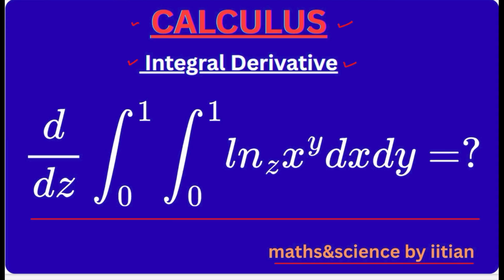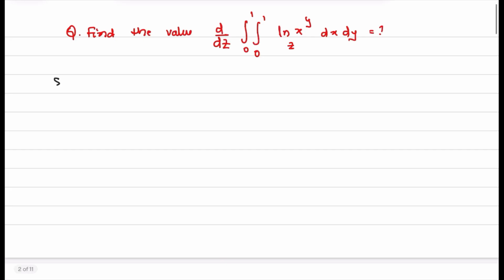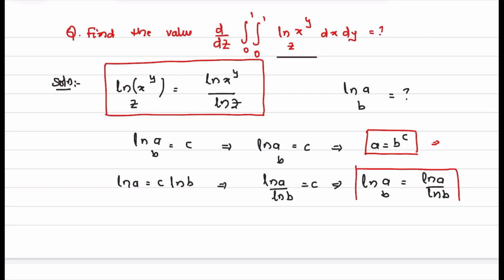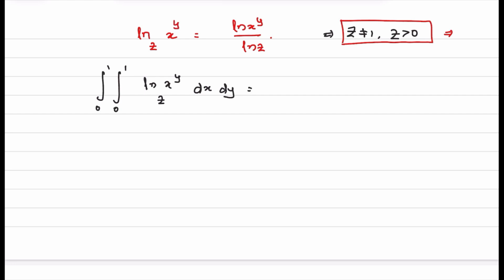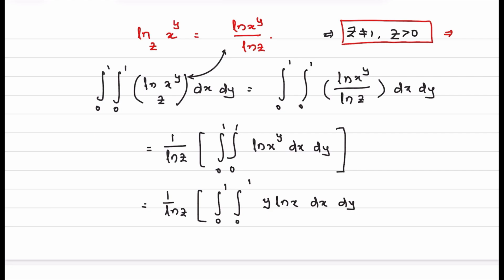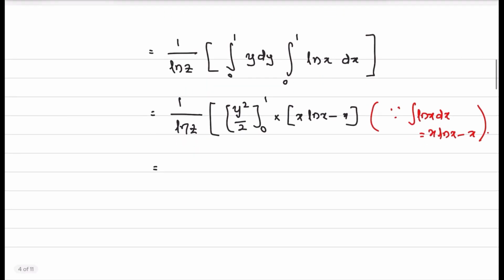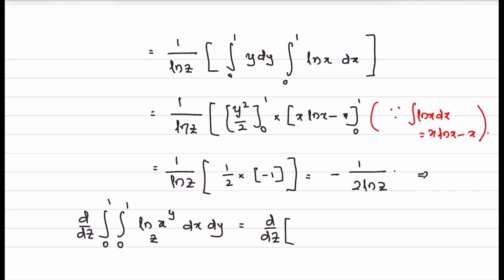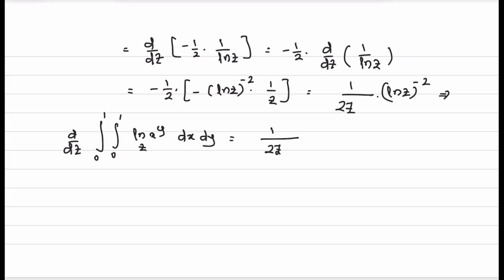CALCULUS Challenge : Solve d/dz ∫∫ log_z(x^y) dx dy | Best Technique Revealed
Do you want to know the Calculus Challenge and best technique to solve  d/dz ∫∫ log_z(x^y) dx dy , you are at the right place.

In this video, an IITian explains step by step how to calculate
d/dz of the double integral ∫₀¹∫₀¹ log_z(x^y) dx dy.
Learn how the base of a logarithm affects the integral and how to differentiate with respect to it.

This video is perfect for:
✅ CSIR NET Mathematics and Physical Science students
✅ Anyone interested in advanced calculus and logarithmic derivatives

Concepts covered:
- Double integrals
- Logarithmic differentiation
- Variable log base

Watch to master this IIT-style trick and strengthen your calculus skills!